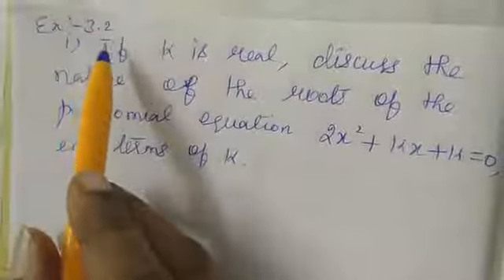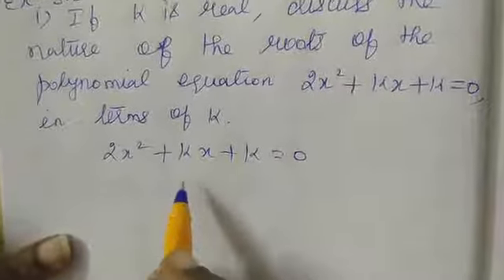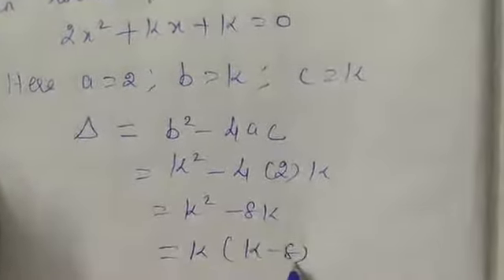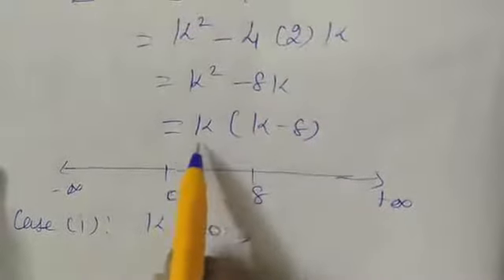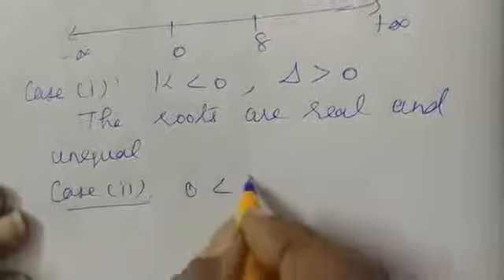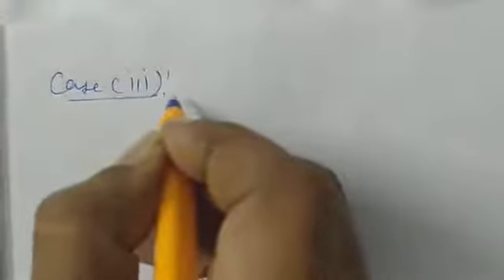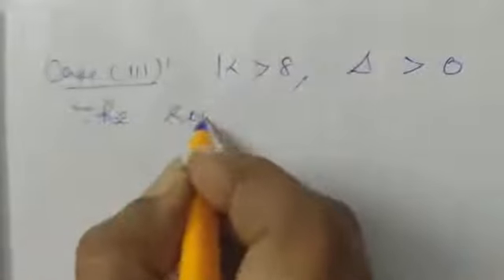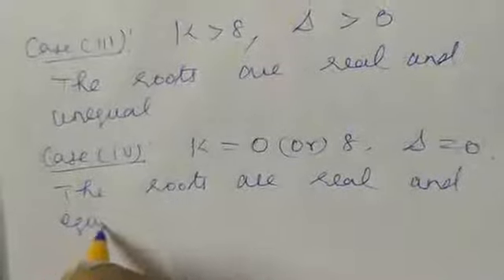12 Maths | TN New Syllabus | Exercise 3.2 | Q.No 1 | Chapter 3 Theory of Equation | சமன்பாட்டியல்